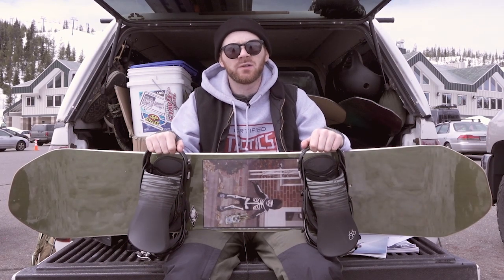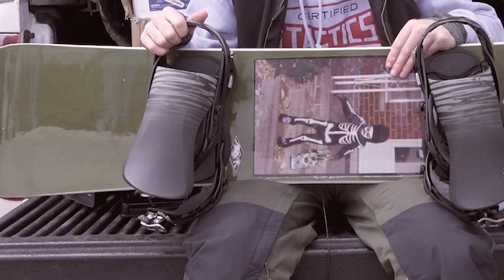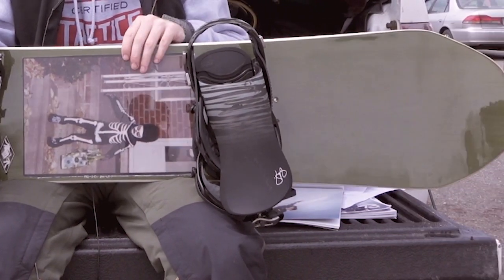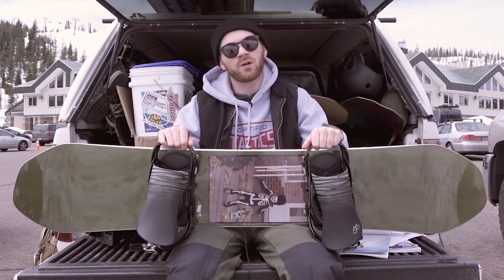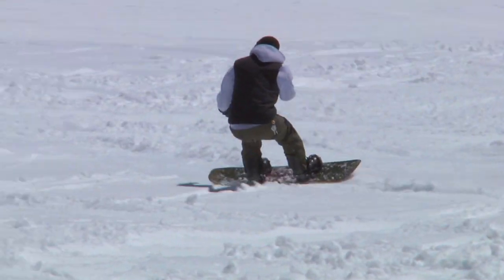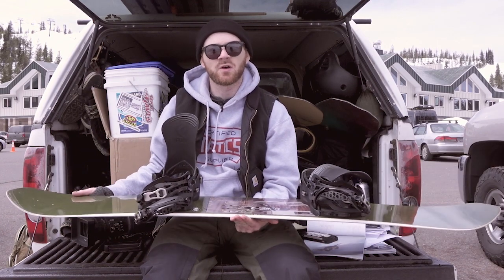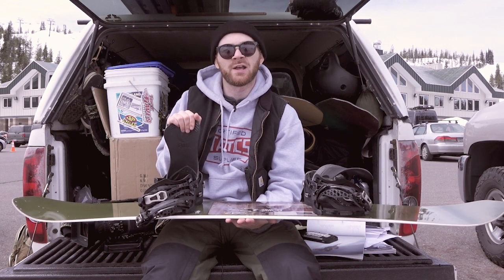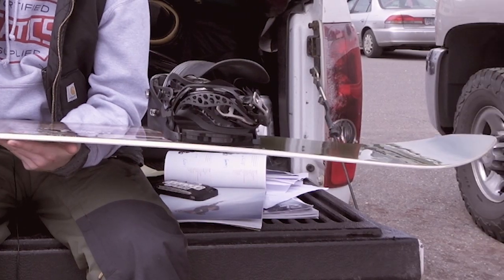Nightmare C.O.D. 2018 Snowboard Rider Review - Tactics.com